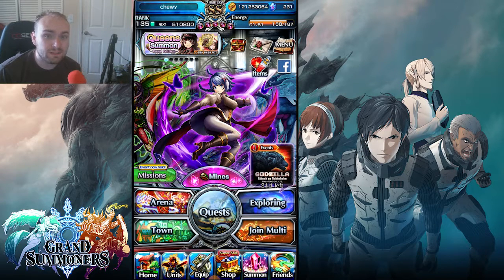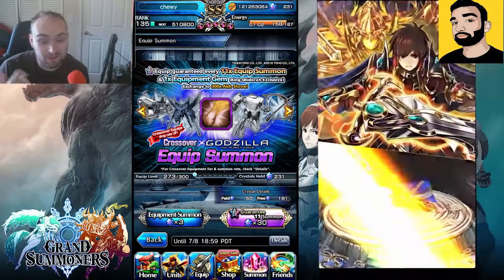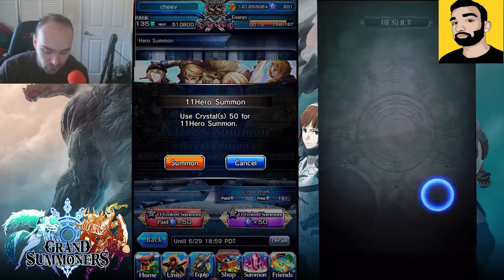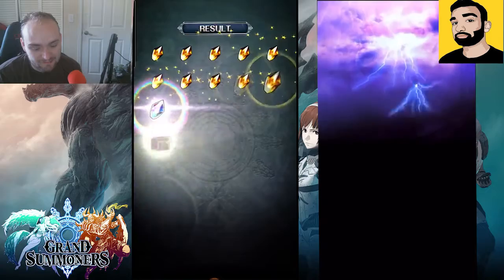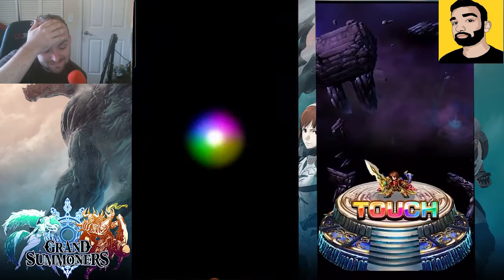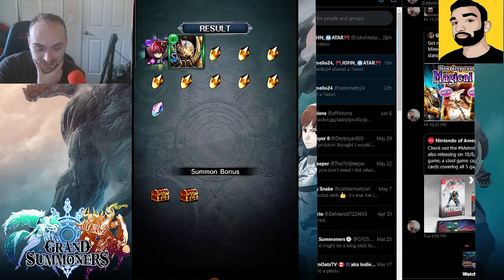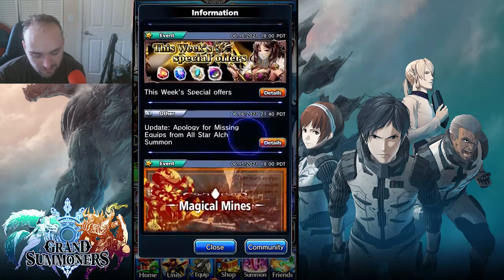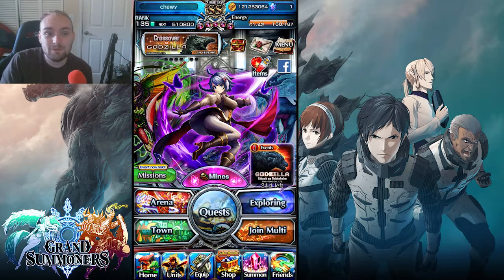Rolling On the Queen and King Summons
Credits: Original music by Matik and Rycton.